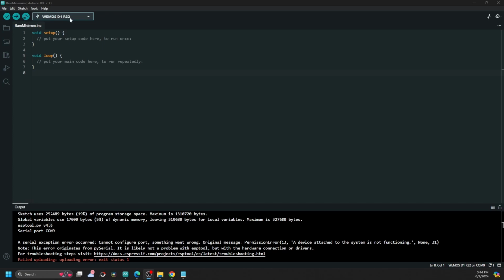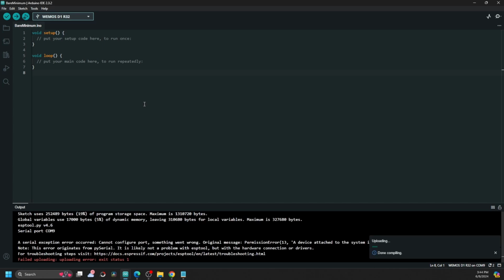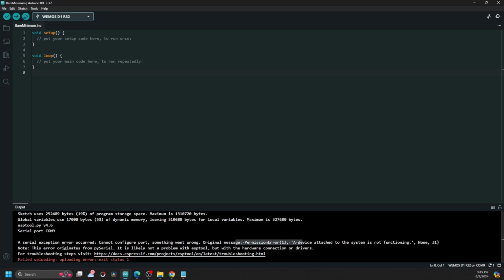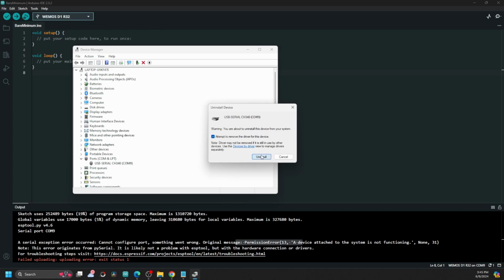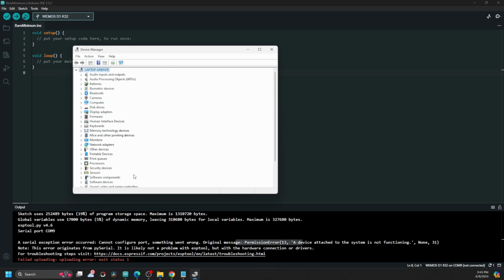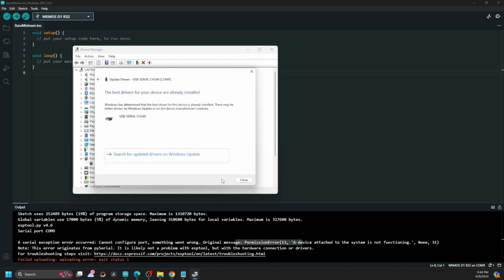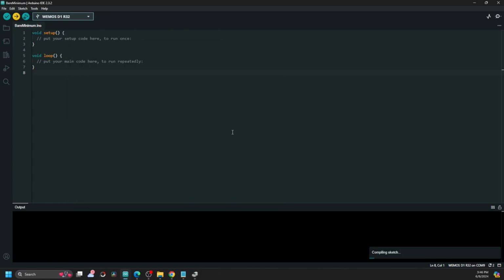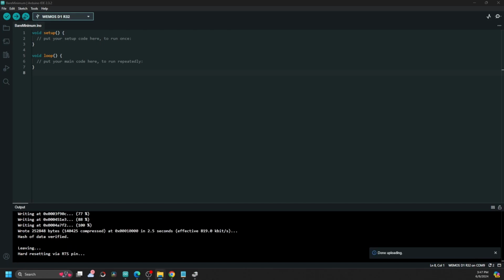How to fix PermissionError(13, 'A device attached to the system is not functioning.', None, 31)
I have recieved an issue as:

Serial port COM9

A serial exception error occurred: Cannot configure port, something went wrong. Original message: PermissionError(13, 'A device attached to the system is not functioning.', None, 31)
Note: This error originates from pySerial. It is likely not a problem with esptool, but with the hardware connection or drivers.
Failed uploading: uploading error: exit status 1

Intresting tools/things what you might need:
STEM Complete IOT Starter Kit For Arduino UNO Starter Kit
UNO R3 Board ATmega328P Development Board
MEGA2560 MEGA 2560 R3 (ATmega2560-16AU CH340G)
ESP32 Development Board Wireless WiFi Bluetooth
Raspberry Pi Pico Board RP2040 PICO

In todays video we will fix that.